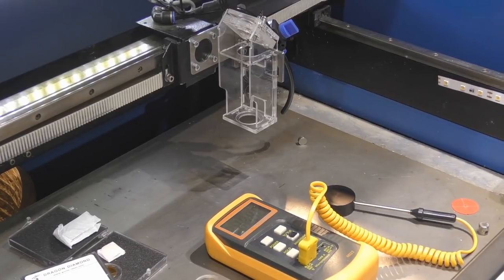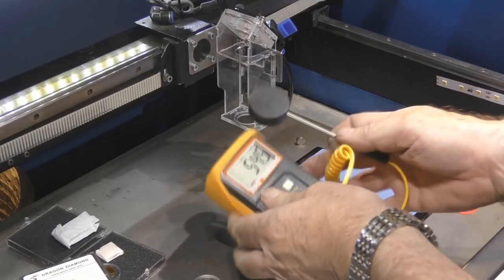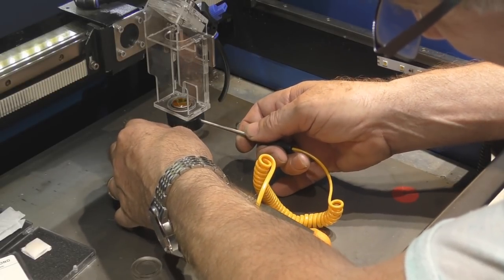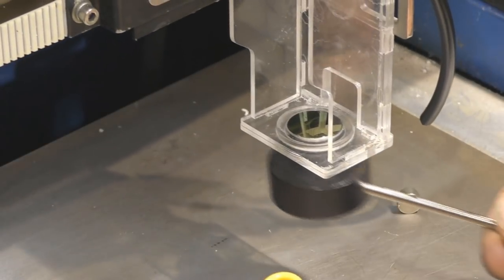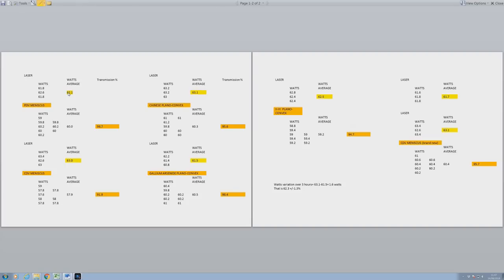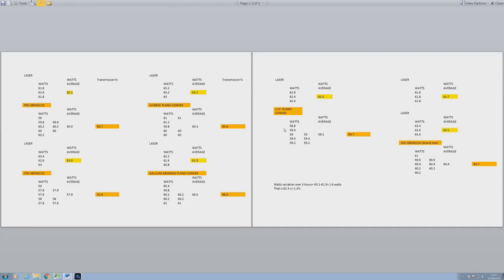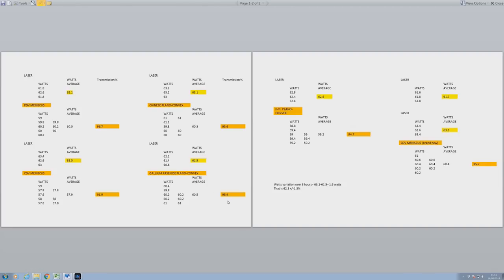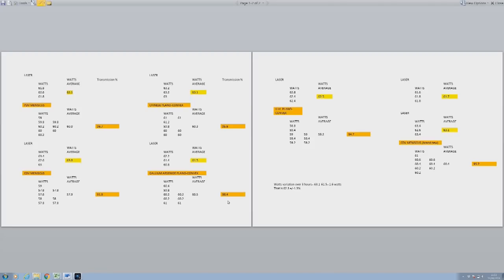RDWorks Learning Lab 150 Lets ZOOM in on Lenses Part 2